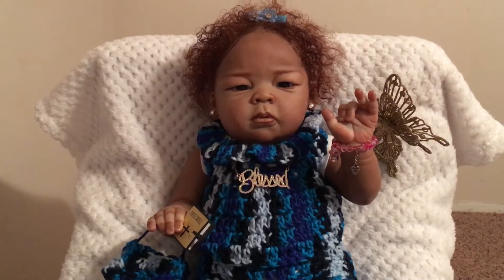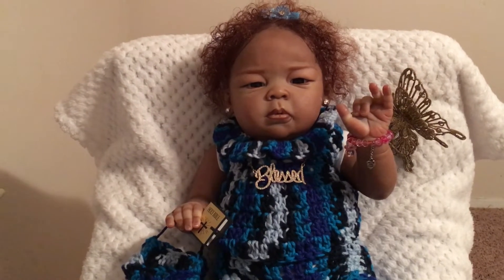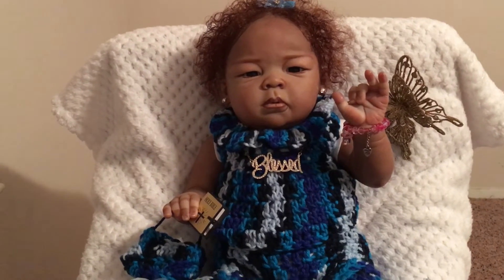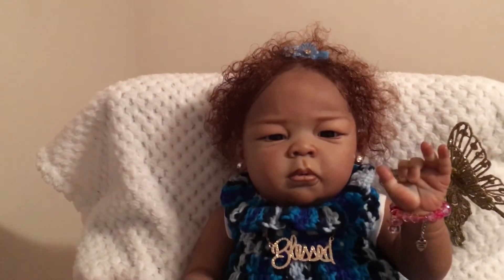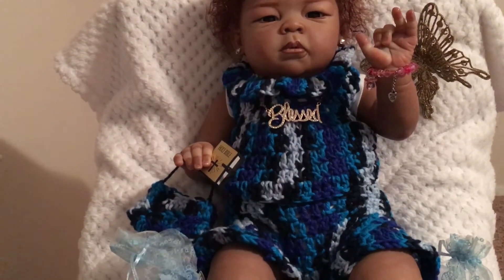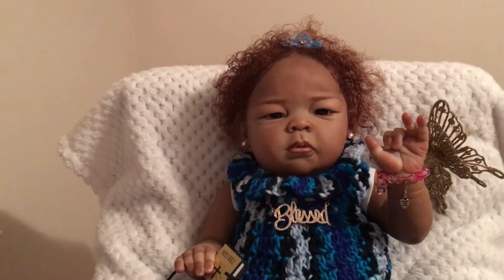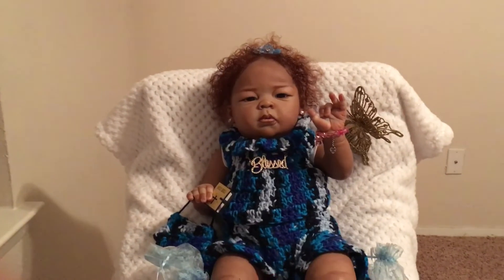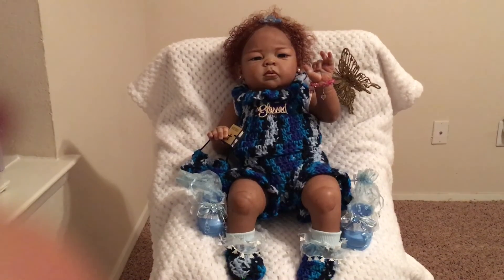HELLO CHROCHET WEDNESDAY BLESSINGJOY DEVYN VINYL KIT REBORN BY LILL SHUG NURSERY HERE ON UTUBE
HELLO DEVYN KIT BY LORNA MILLER SANDS REBORN ARTIST LILL SHUG NURSERY GO CHECK OUT HER CHANNEL HERE ON UTUBE WE APPRECIATE YOU SUBCRIBERS SUBCRIBING LOVING COMMENTS VIEWS THUMBS UP MUCH LOVE MY GOD TRULY CONTINUES BLESSING YOU AND YOURS STAY SAFE HAVE A MARVELOUS TUESDAY NIGHT 👋👑👶👀🍼🙏💙💙💜💜💜💜😘😘😘😘😘😘😘👍